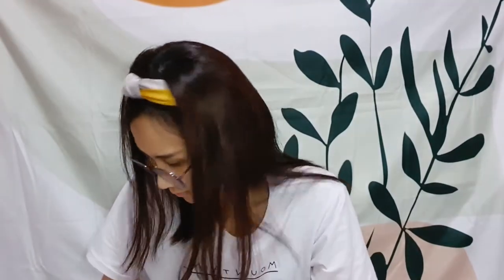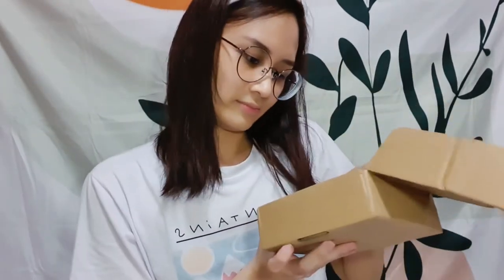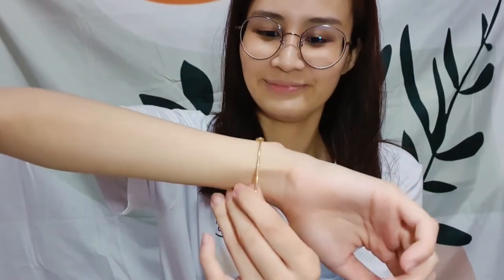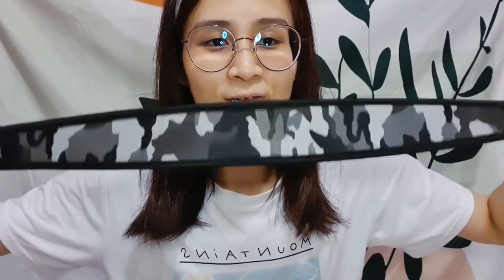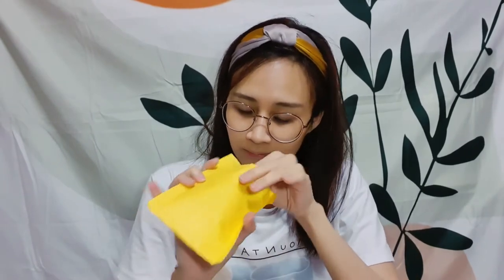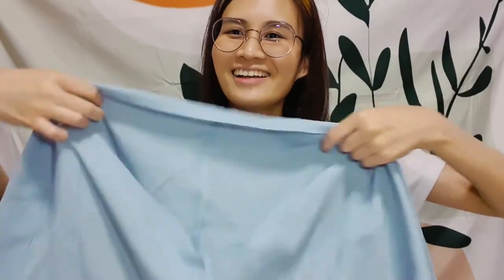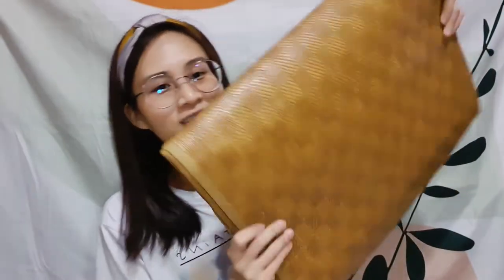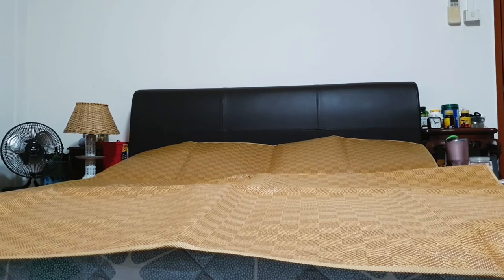Taobao unboxing ep.3 (another day of rubbish) 淘寶開箱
Back with another unboxing. Tried to keep it short this time round , thus I sped the video up like 1.25x :/